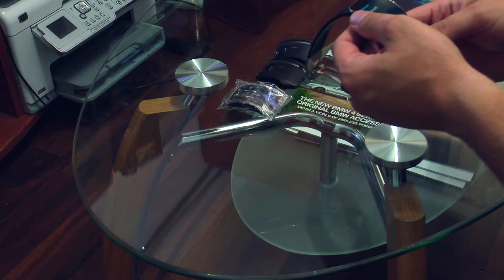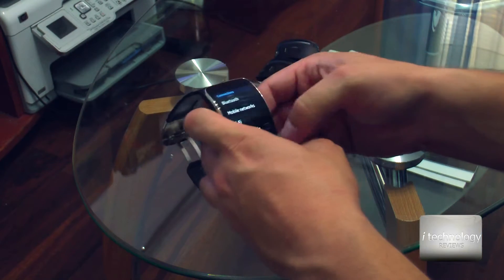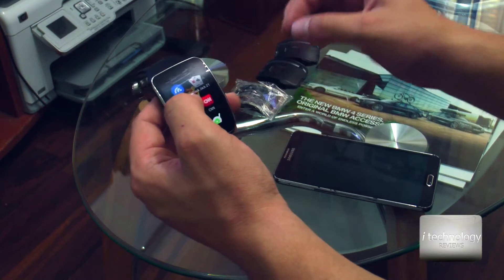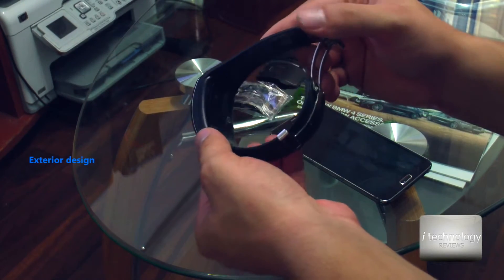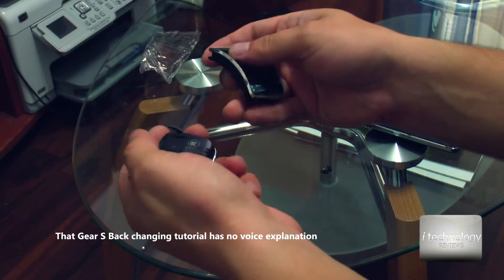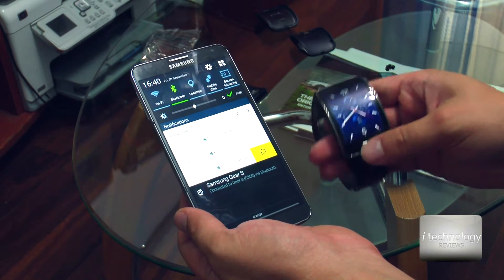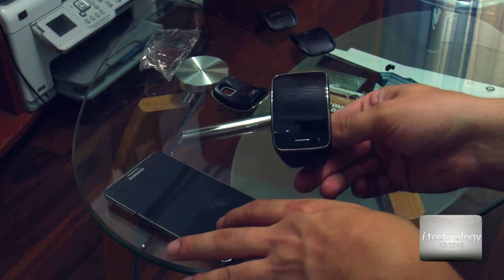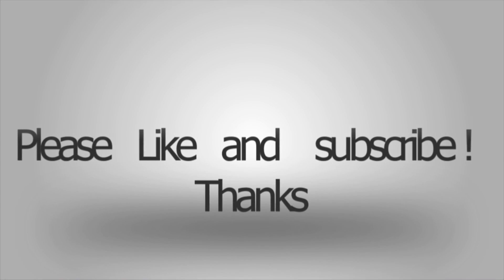Experimenting 1,5 years of Samsung Gear S smart watch, 3G, BUGS & hints, solve problems, apps, gps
Experimenting 1,5 years of Samsung Gear S smart watch, 3G, BUGS & hints, solve problems, apps, gps, tizen, wifi, 4.1 bluetooth. This is personal use of this Samsung Gear S Tizen smart watch used for one year and a half; We will talk about the problems that this smart watch has, what i replaced some parts to make this work, bugs at GPS signal.
Please take your time, make a good coffee and seat back and relax  and watch a good review for you guys to make a opinion for buying a good 3G smart watch at a great price, ~200$ from 400 at the lunch in 2014 at the end. In this review:
1. Talking about the integrated apps, and the new and great apps.
2. Exterior design, problems, and fix.
3. Forwarding the calls widget and how to do it.
4. Underwater proof tips
5. How the hell some websites tells that Apple ,,smart'' watches dominates the smart watches market.
6. Android 5.1.1 on Samsung Gear S (not recommended by us)
7. Opera mini surfing the net

Samsung specs:
DISPLAY
2.0" Curved Super AMOLED (360 x 480)

CONNECTIVITY
WiFi :802.11 b/g/n, A-GPS/Glonass
Bluetooth® : 4.1
USB : USB 2.0

BATTERY*
300mAh Li-ion

OS
Tizen-based wearable platform

Other specs:
Super AMOLED display type
Diagonal display (inch) 2
Resolution (pixels) 360 x 480
Colour Black
Android compatible phones
Other Internal Memory: 4GB RAM: 512 MB A-GPS / Glonass 3G Connectivity
Dimensions (W x H x D mm) 39.9 x 58.1 x 12.5
Wi-fi Bluetooth
Gyroscope Sensors Accelerometer Compass HRM UV light sensor Barometer
Smart technology